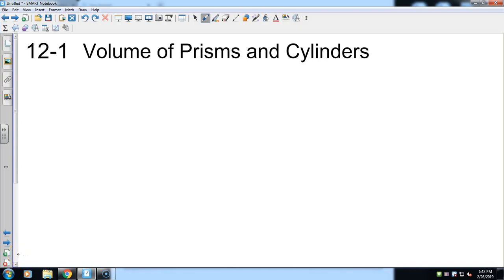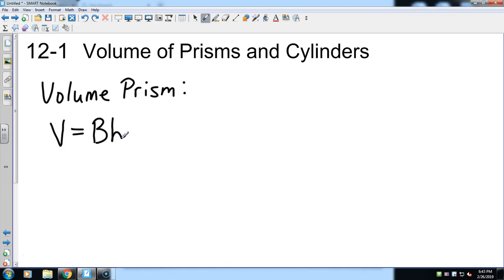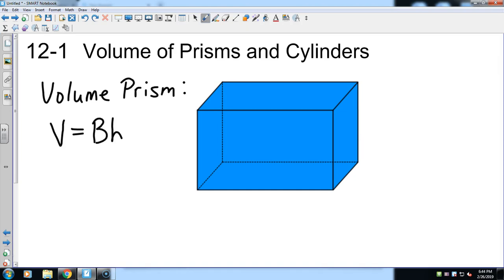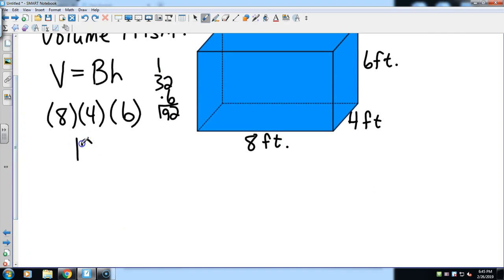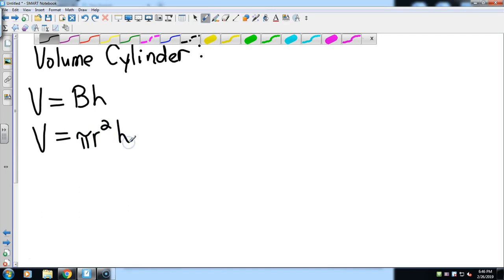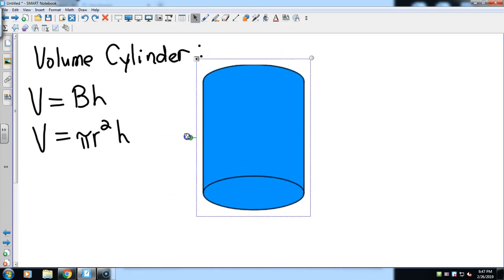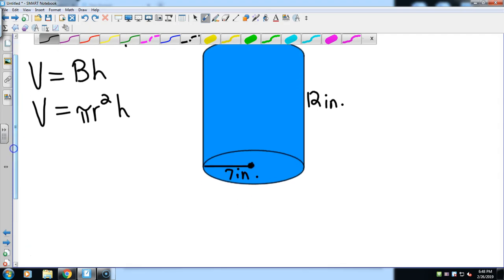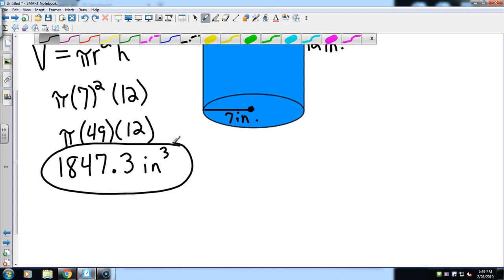Big Ideas Geometry 12 1 Volumes of Prisms and Cylinders